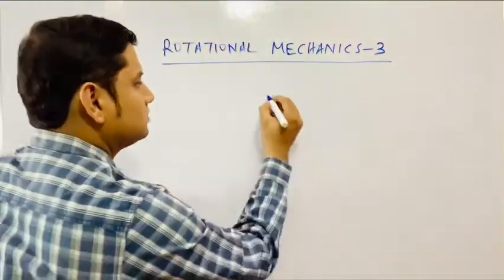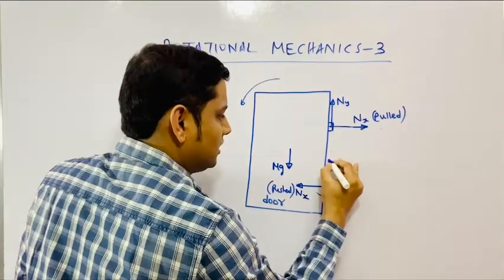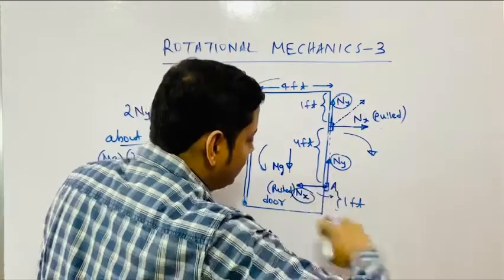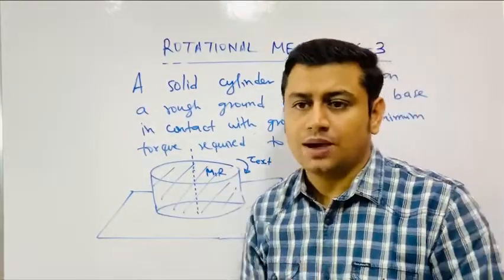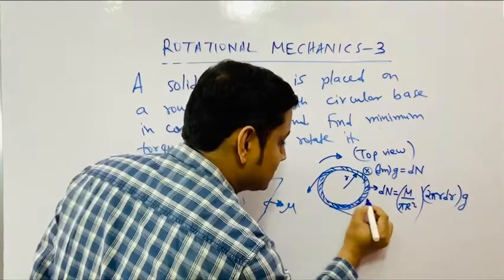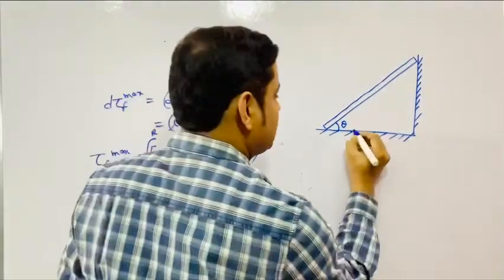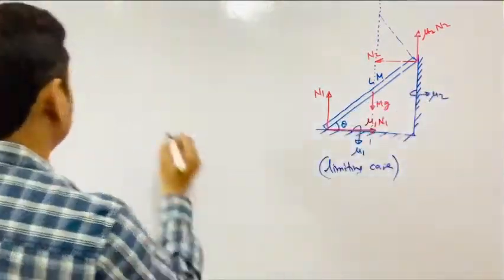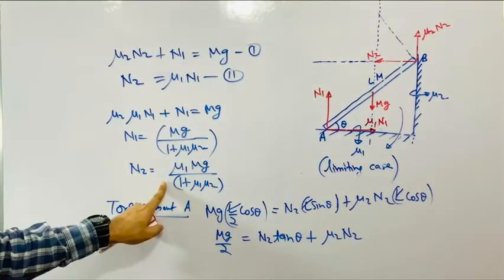Rotational mechanics 3